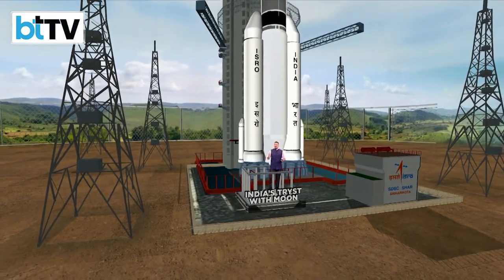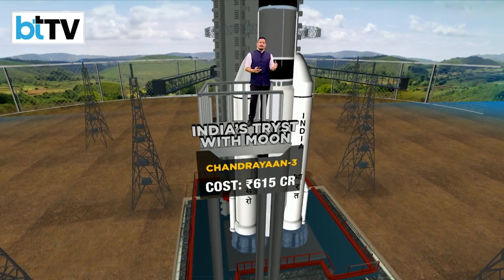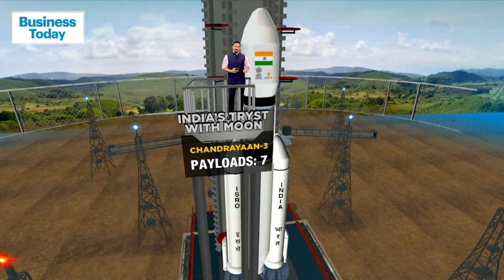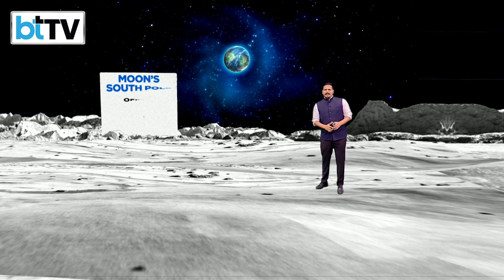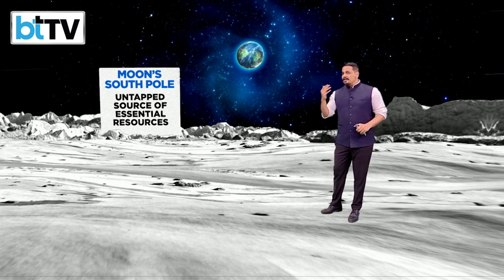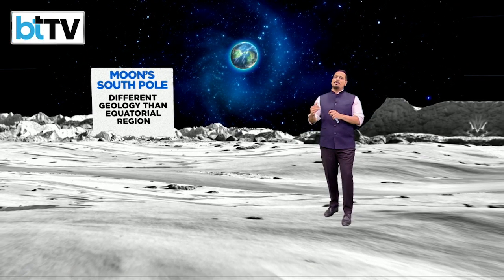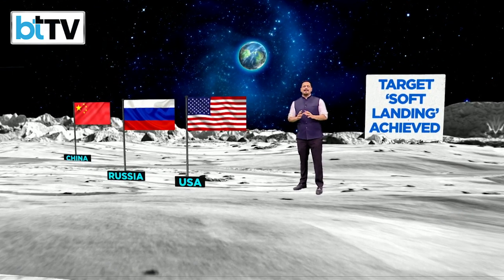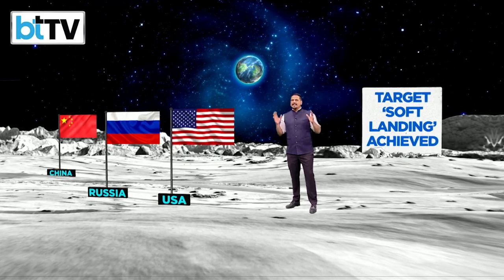Key Reasons Why The Chandrayaan- 3 Program Is Aiming For The Moons South Pole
The lunar South Pole has long held the interest of scientists and space experts. NASA has, in the past, said, “Extreme, contrasting conditions make it a challenging location for Earthlings to land, live, and work, but the region’s unique characteristics hold promise for unprecedented deep space scientific discoveries that could help us learn about our place in the universe and venture farther into the solar system.” Experts note that there is a possibility of the presence of water at the South Pole. Girish Linganna, space and aerospace expert told The Week that Water ice has been detected at both poles of the Moon. The South Pole has more area in permanent shadow and colder temperatures, so it is thought to have more water ice.